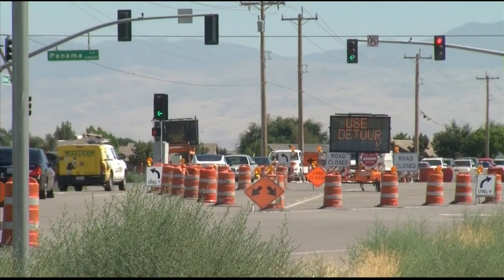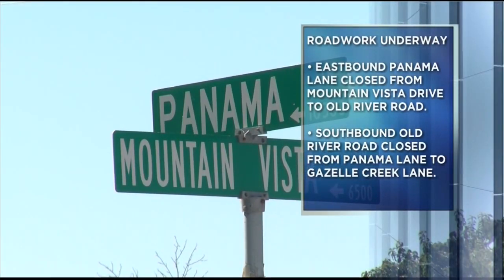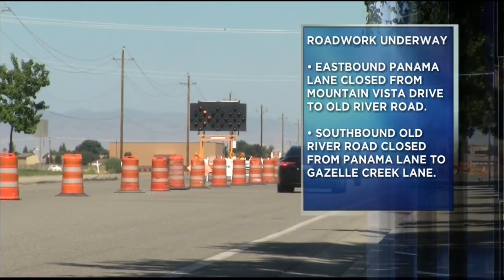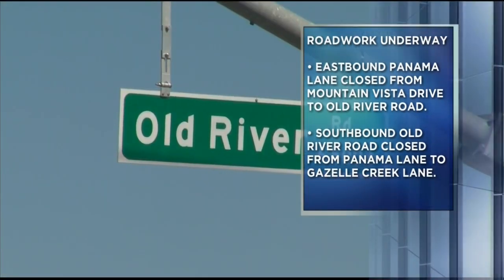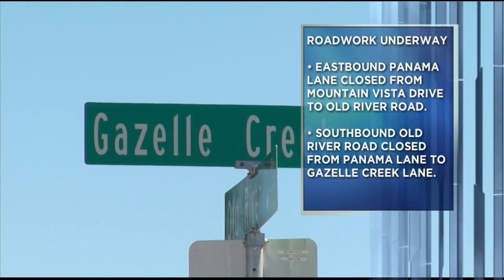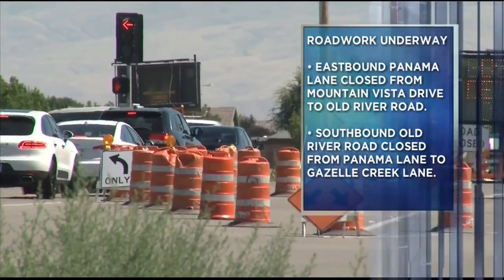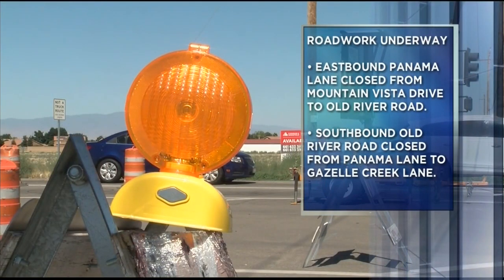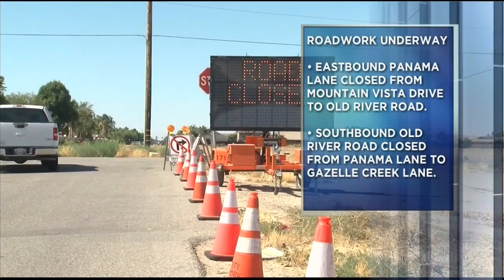Road construction begins on Panama Lane and in Downtown Bakersfield